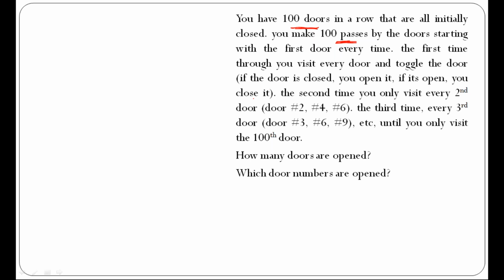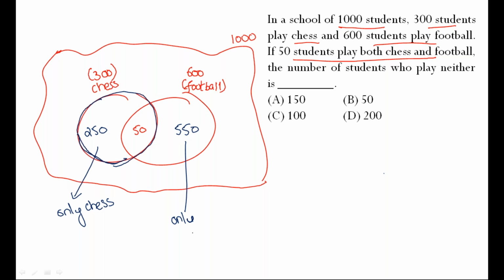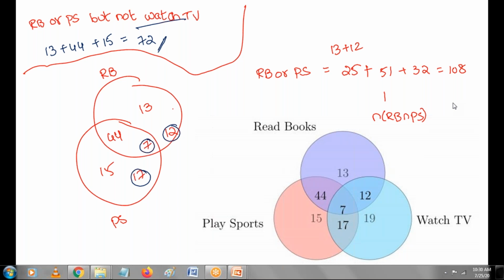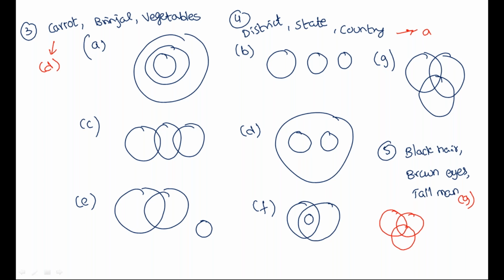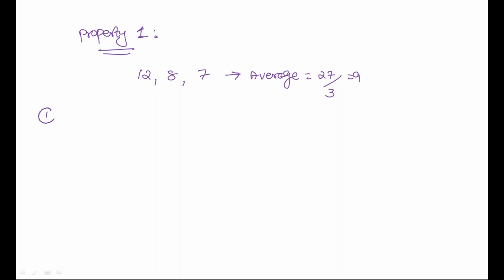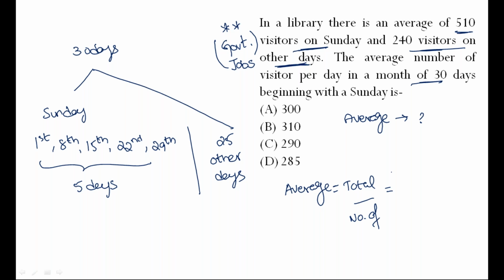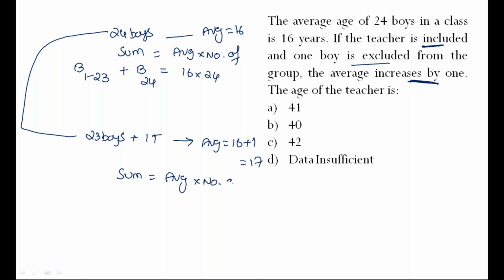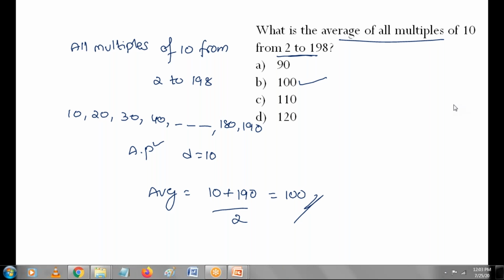General Aptitude (Venndiagrams & Averages) Lecture 8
Online GATE Classes/General Aptitude (Venndiagrams & Averages) Lecture 8/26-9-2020/Organized by Dept.of EEE under PRERANA Scheme/VEMU Institute of Technology